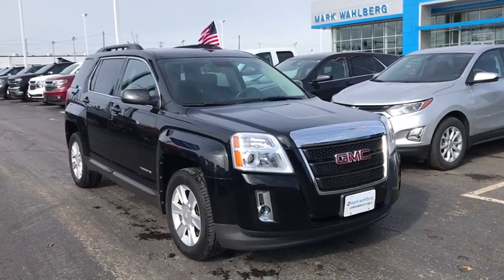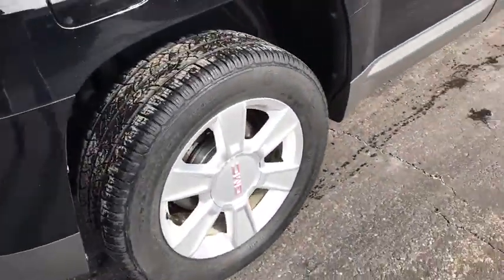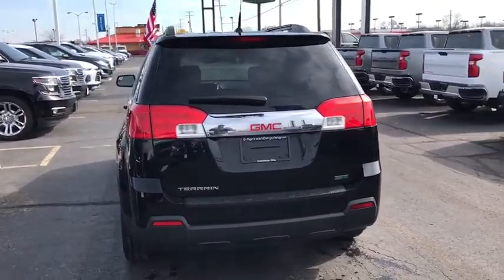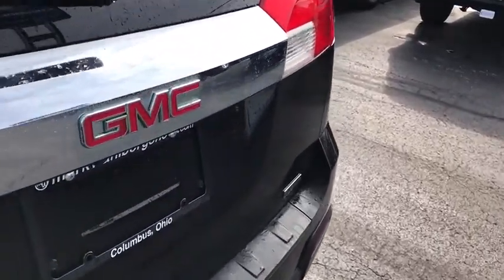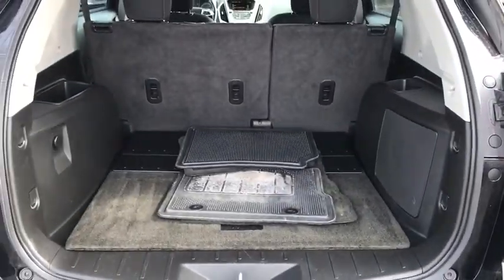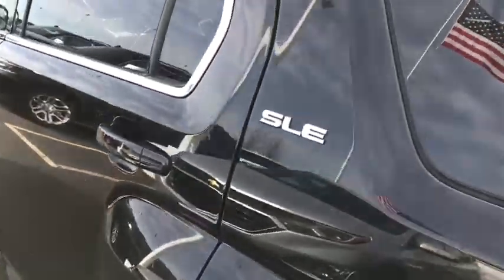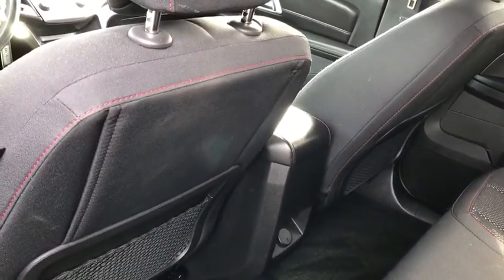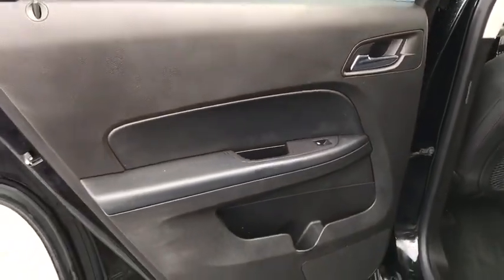2012 GMC Terrain Columbus, London, Springfield, Hilliard, Dublin, OH PCT107341A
Onyx Black Used 2012 GMC Terrain available in Columbus, Ohio at Mark Wahlberg Chevrolet. Servicing the London, Springfield, Hilliard, Dublin, OH area.

Clean CARFAX. Convenience Package, Heated Driver & Front Passenger Seats, Preferred Equipment Group 3SB, Remote Vehicle Start, Single-Zone Automatic Climate Control.brbrbrGMC Terrain 2012 Onyx Black 4D Sport Utility 2.4L 4-Cylinder SIDI DOHC VVTbrbrReviews:br  * If youre thinking youd like a reasonably sized crossover SUV that gets great gas mileage, has room for five but also has a bit of an attitude, the 2012 GMC Terrain compact SUV deserves a spot on your shopping list. Source: KBB.combr  * Quiet and attractive cabin; sophisticated ride; strong crash test scores; roomy backseat; plenty of standard and optional features; good fuel economy. Source: EdmundsbrbrbrPURE PRICED FOR A QUICK SALE! All vehicles come with a complete safety inspection, full detail, 1 FREE OIL CHANGE, free 100 point inspection, FREE TANK OF GAS with delivery of this vehicle. Price does not include tax, title, and license or dealer fee. Vehicle located at Mark Wahlberg Chevrolet. INTERESTED, BUT NOT READY YET? That is okay... we never want to rush you at Mark Wahlberg Chevrolet. SAVE THIS VEHICLE to your MyAutoTrader. You will be updated of any future price savings and specials. It is real simple... Click SAVE THIS CAR above the main vehicle photo on the right or look for the star. SIGNING UP IS FREE: At the top right corner of this page, LOOK for the MyAutoTrader logo. Click SIGN UP and you are in...YOU CAN THANK US LATER, BY BUYING YOUR NEXT VEHICLE AT MARK WAHLBERG CHEVROLET!brbrAwards:br  * JD Power Dependability Study   * 2012 IIHS Top Safety Pick